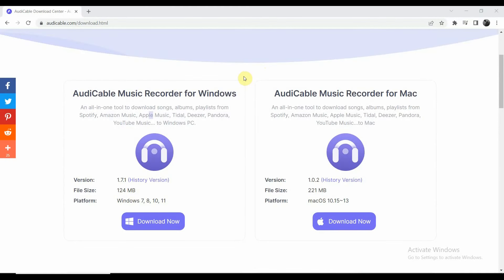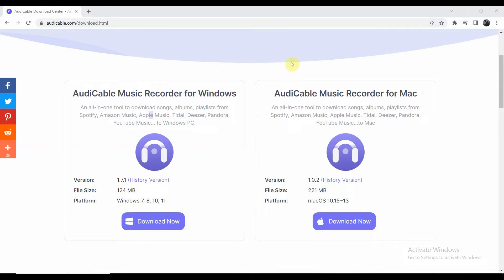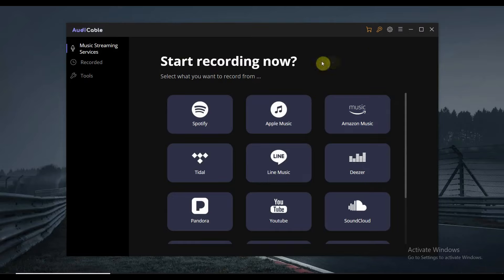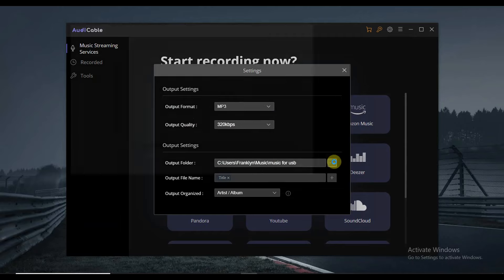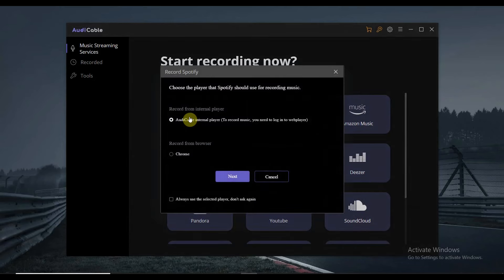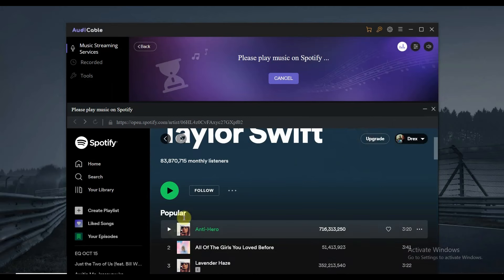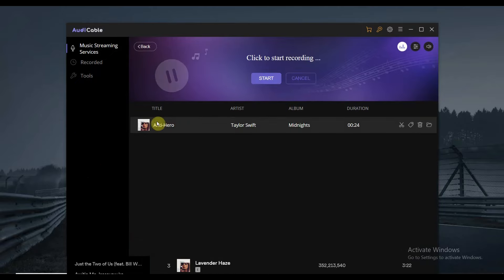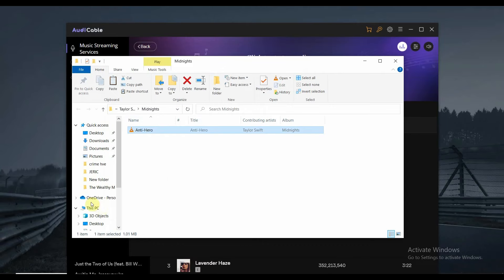How To Transfer Music From Spotify To Usb (In 2 Minutes)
In this video I'll show you How To Transfer Music From Spotify To Usb. The method is very simple and clearly described in the video. Follow all of the steps & you will know how to download spotify songs.